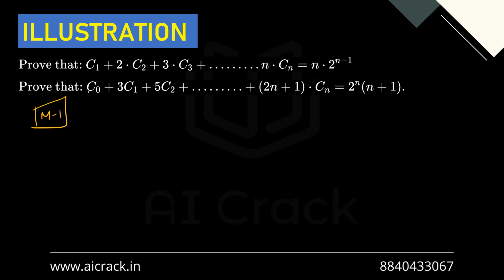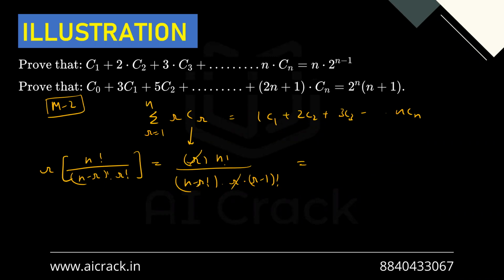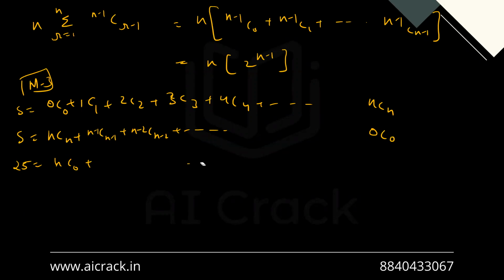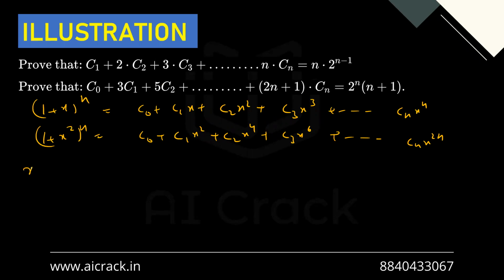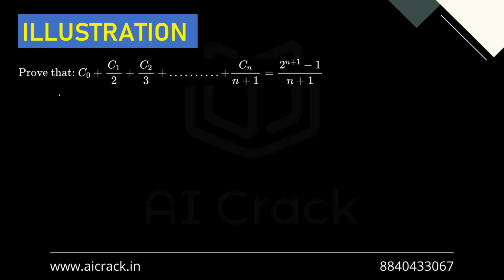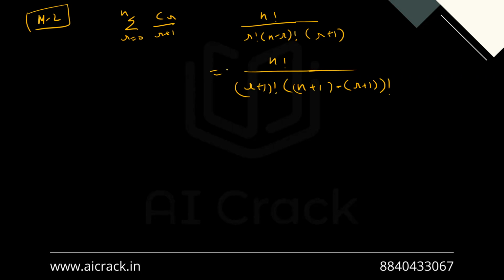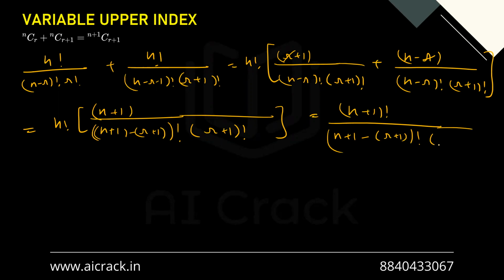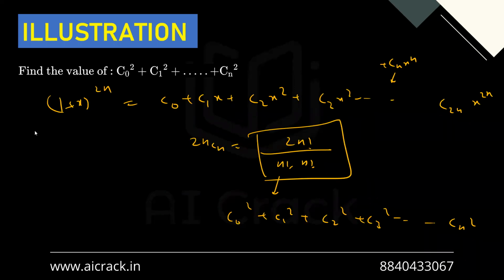PGDBA 2024 Preparation | Maths | Binomial Lecture 4 | AI Crack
The 15th Topic is Binomial
This is Binomial Lecture 4